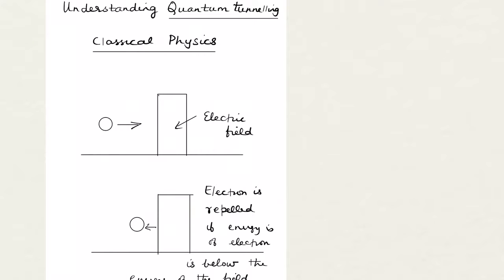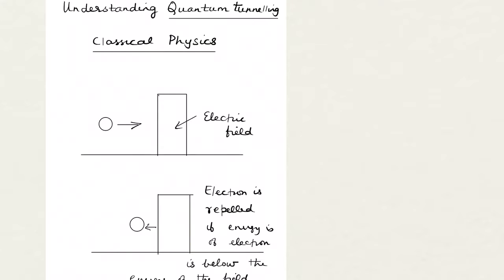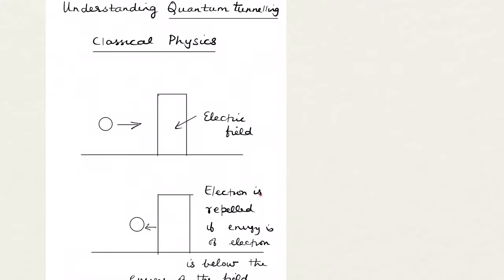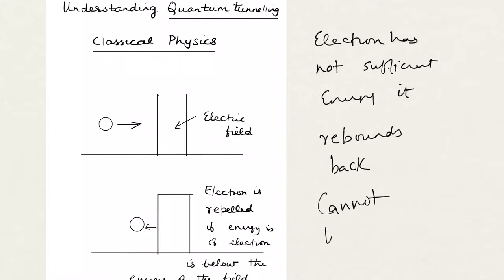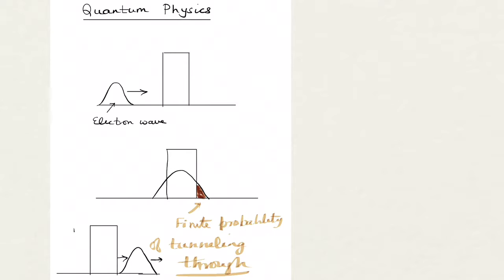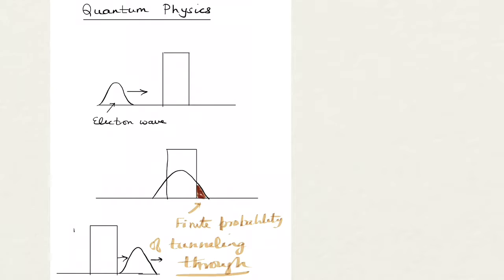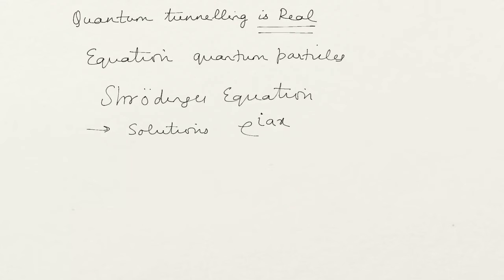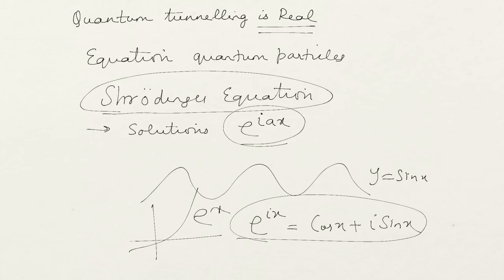What is quantum tunnelling?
Learn how a particle due to its wave nature can pass through an impassable medium.